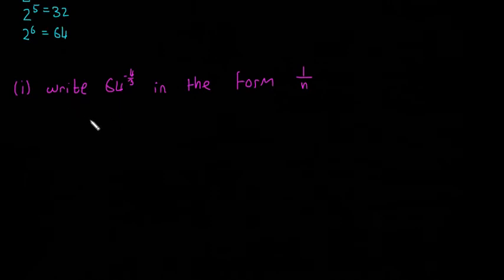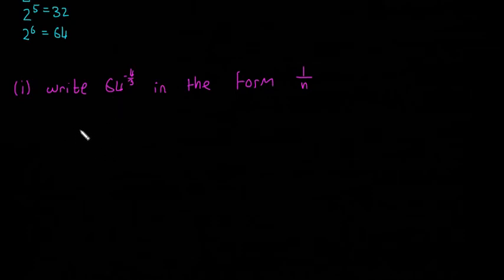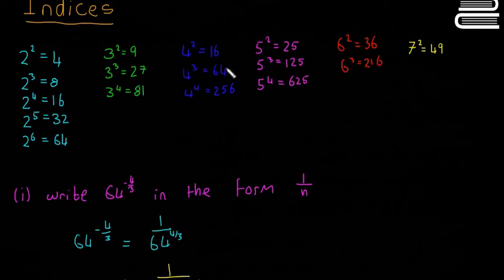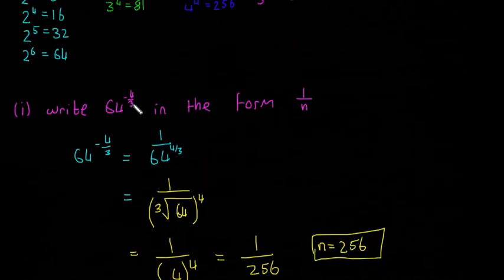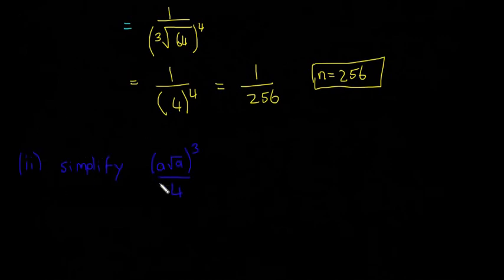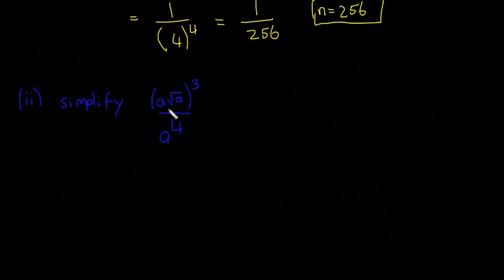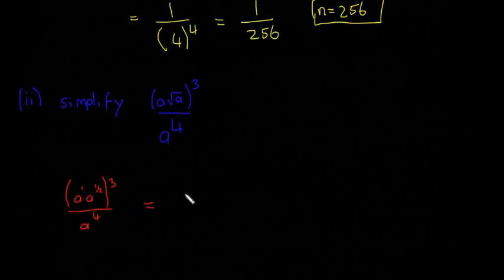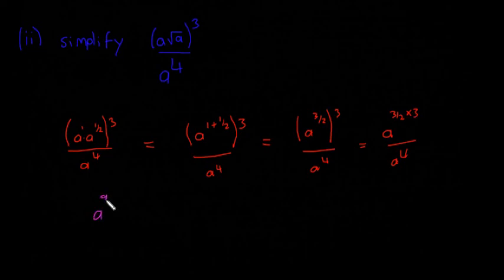Leaving Cert Maths - Logs & Indices 2 - Indices Examples